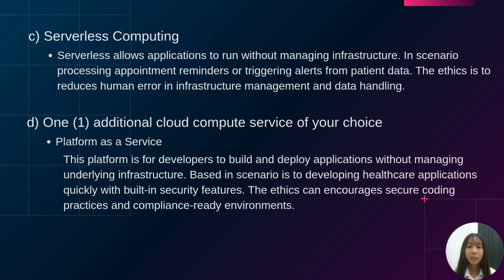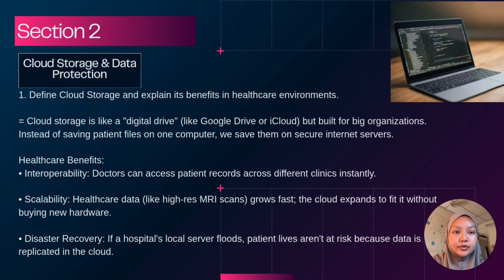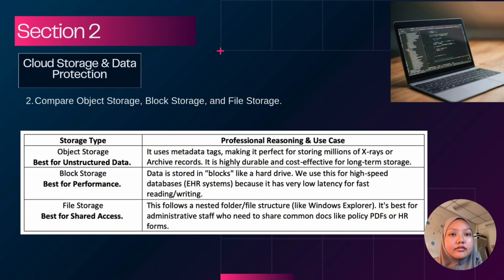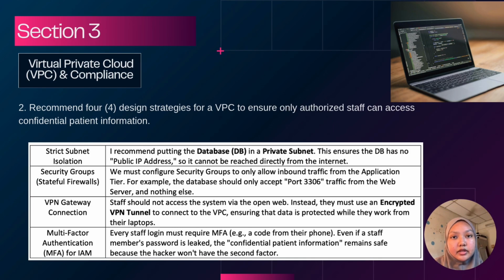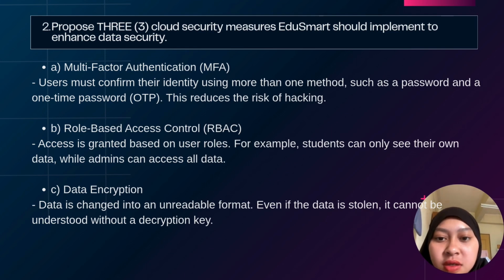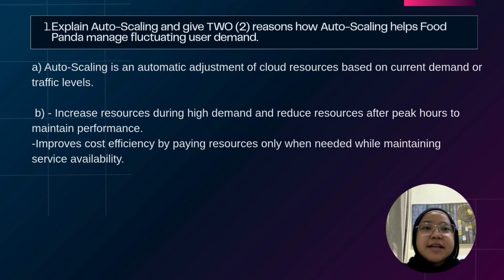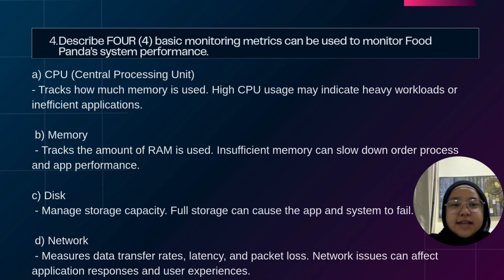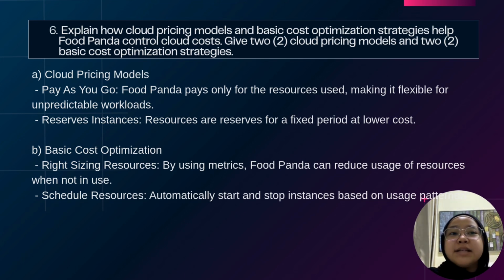PBA CLOUD COMPUTING